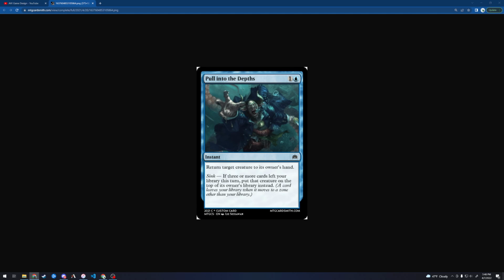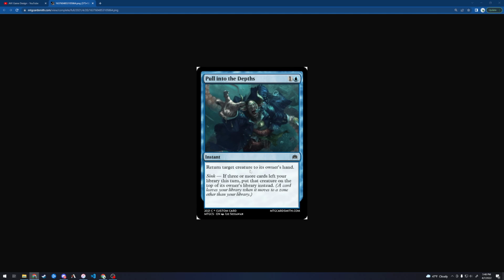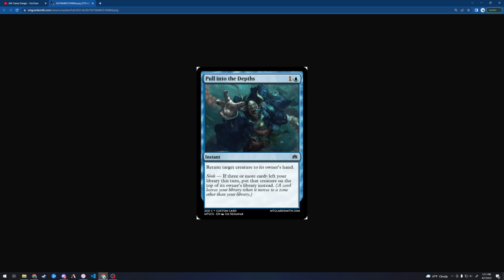MTGC Custom Card Review - Pull into the Depths by feralitator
I review a custom magic card designed by feralitator for his ocean-themed set, Nerotomea.